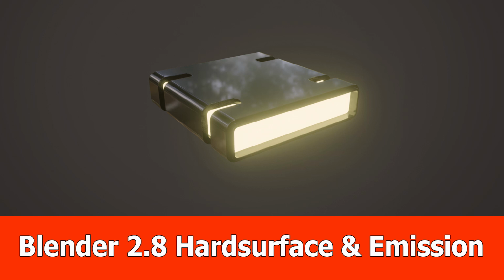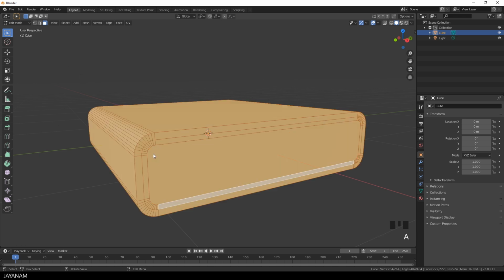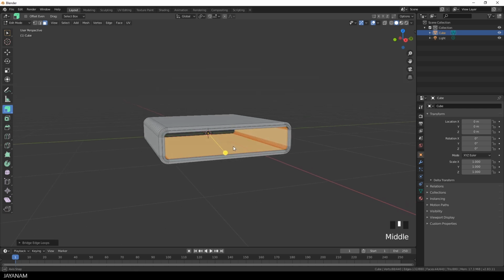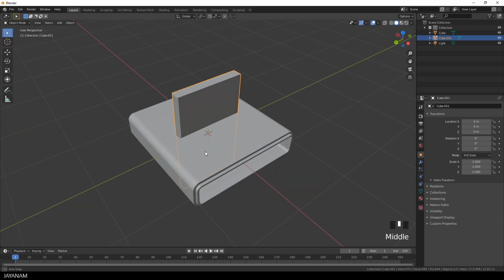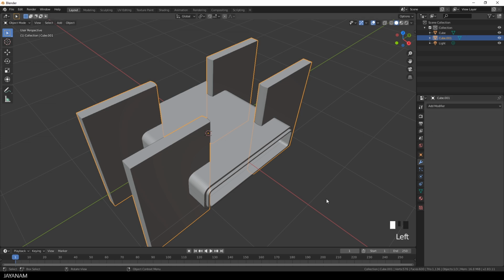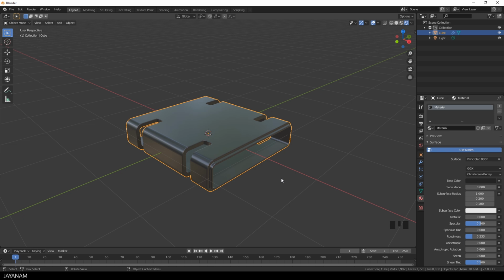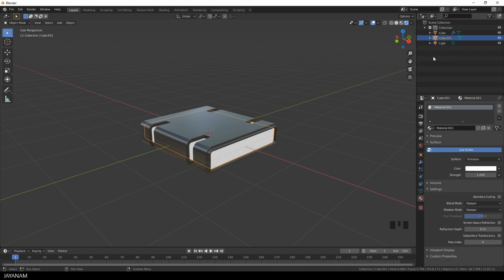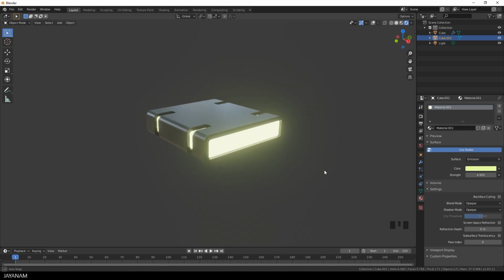Blender 2.8 Hard Surface Modeling and Emission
In this Blender 2.8 tutorial I create a simple hard surface model and add a mesh with an emission shader to the inside to let it shine out of the main mesh.

To make the emissive materail really shine and glow I use eevee post processing effects like Bloom and Screen Space Reflection.

For some hard surface modeling tasks like the boolean difference operations and the beveling I use my free jmesh tools addon that you can get for free from my github:

Install it like any other addon from zip file and activate it in the Blender preferences - then it will be available in an own panel (JMesh) like shown in the video.